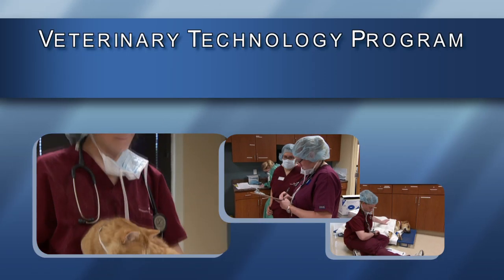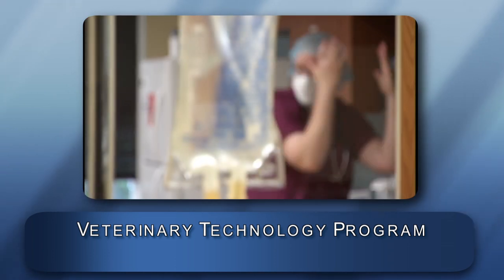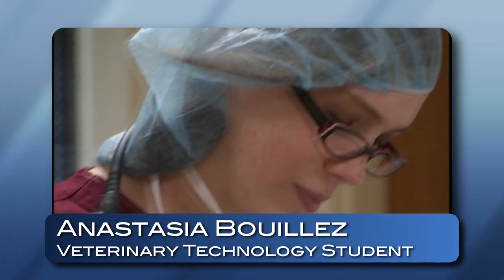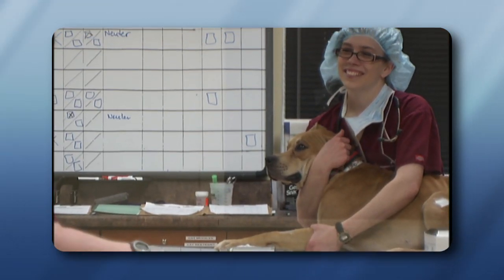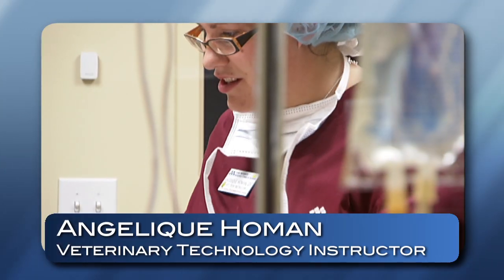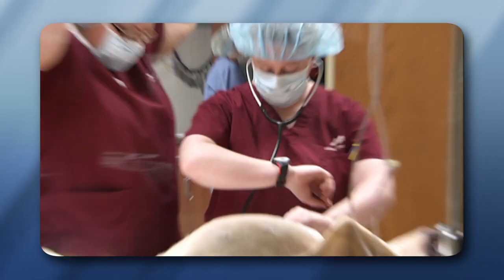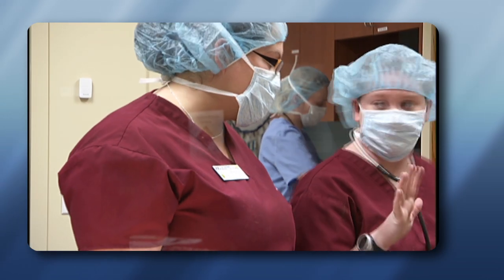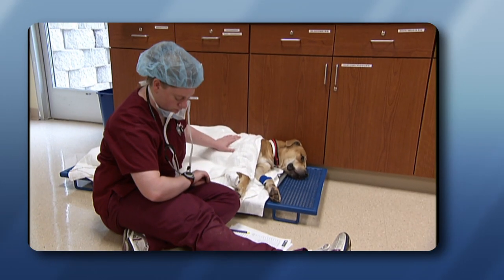Veterinary Technology Program at Broadview University - In the Classroom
Vet tech students at our school prepare to take on clinical and administrative tasks. They perform clinical and laboratory procedures, such as specimen collection, parasitological evaluations, urinalysis and dental examinations. They also take on office responsibilities, such as client education, inventory control and office management. In short, they are versatile assistants to veterinarians.